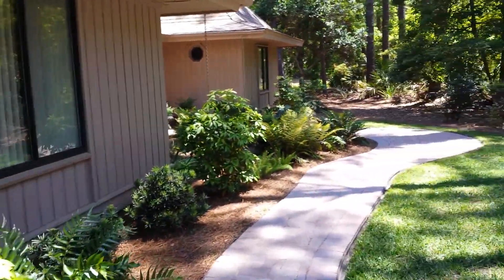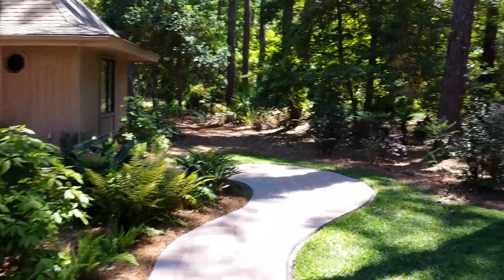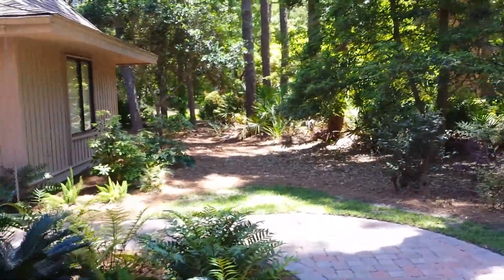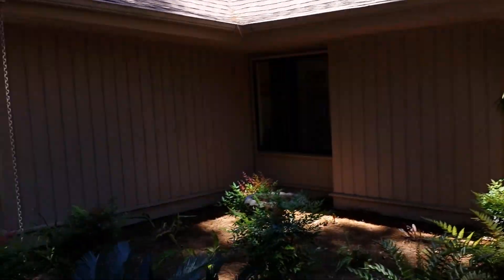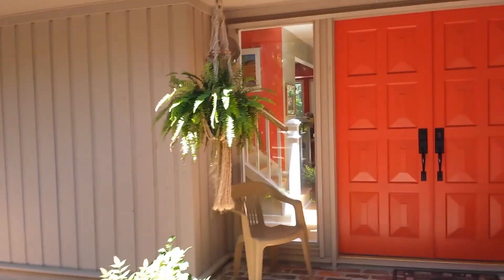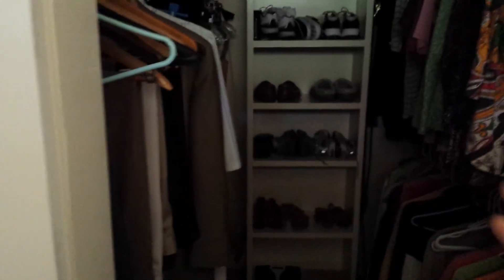Liturgical Choir visits South Carolina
WATCH THIS MOVIE FOR DESCRIPTION!